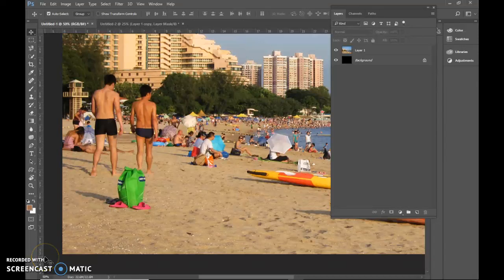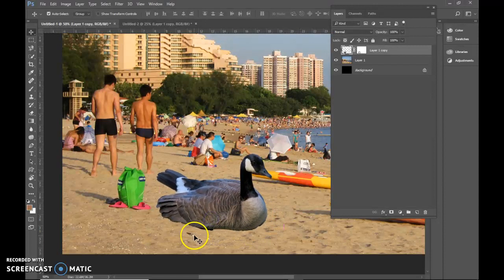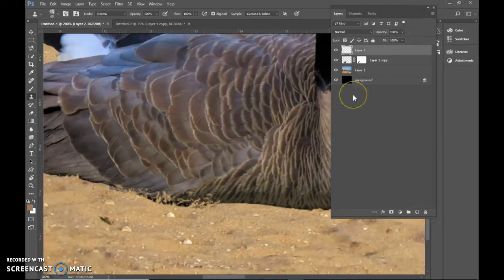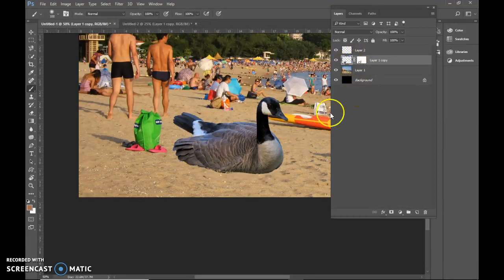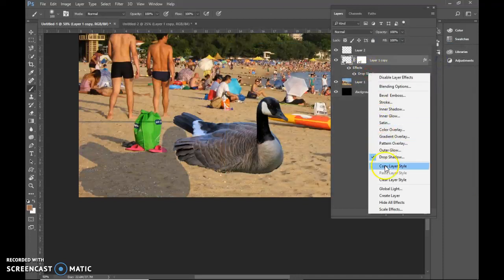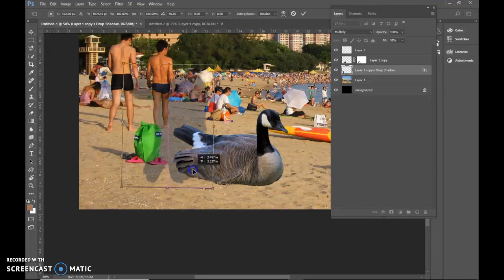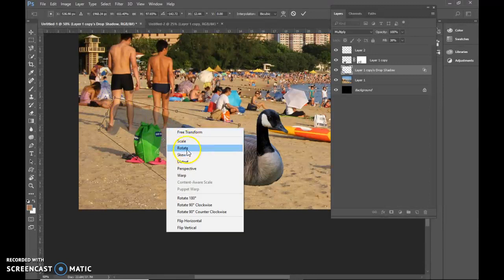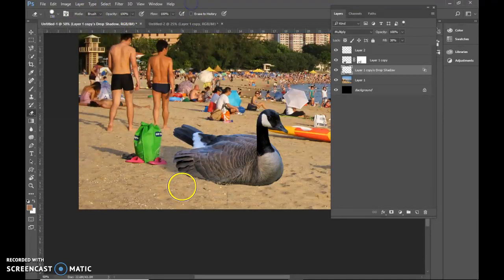Photoshop CC 2017 Realistic Shadow